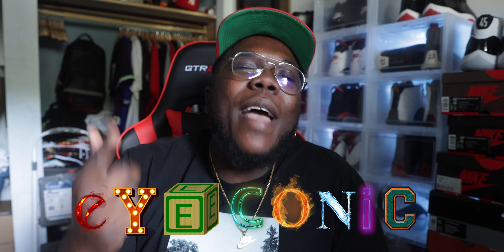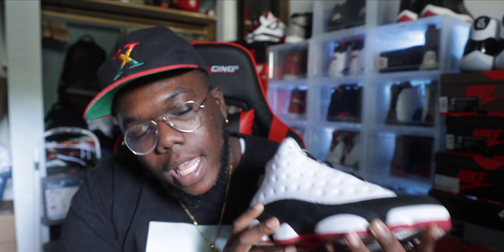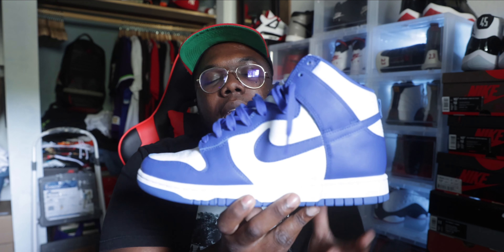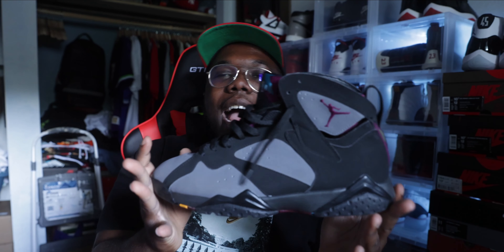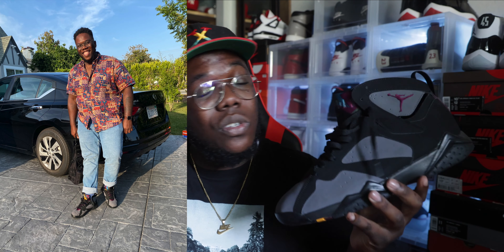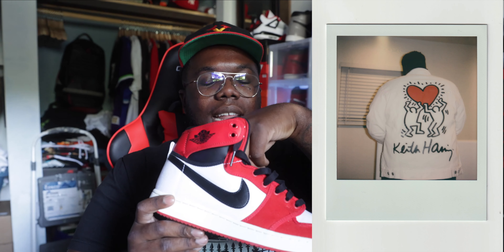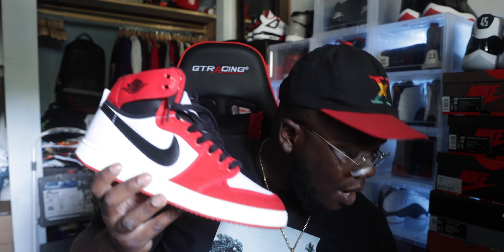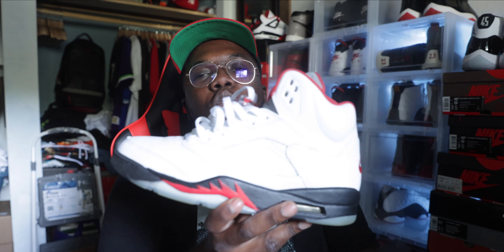I WENT TO LA ! WEEKLY SNEAKER ROTAION #4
What’s up world ! Back with another weekly rotation , but this time with a little twist . Ya boy went to LA and had the time of my life . Check out the video and let me know what you think .